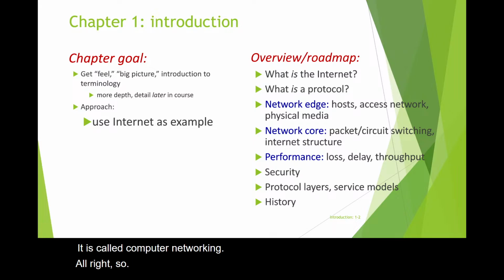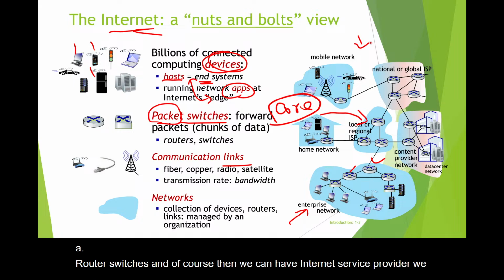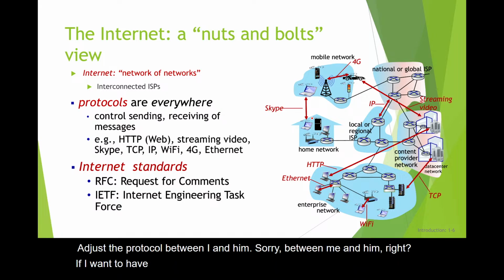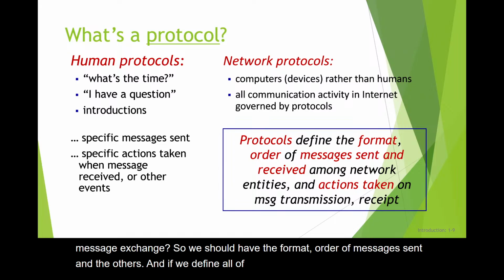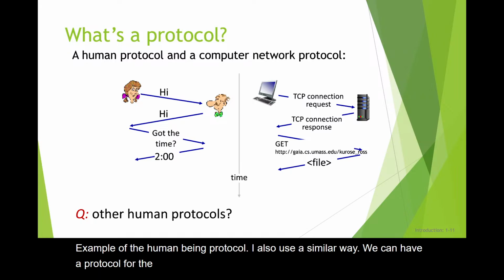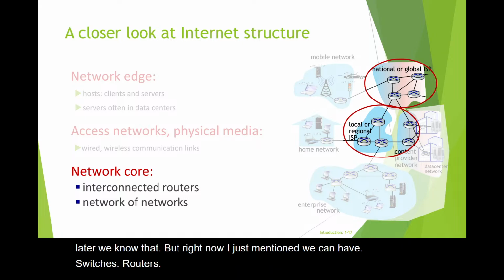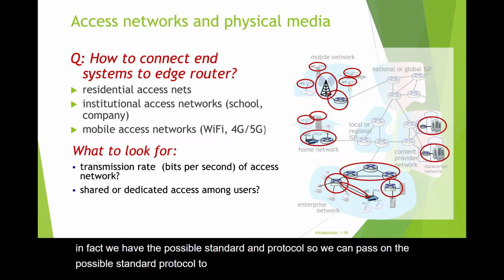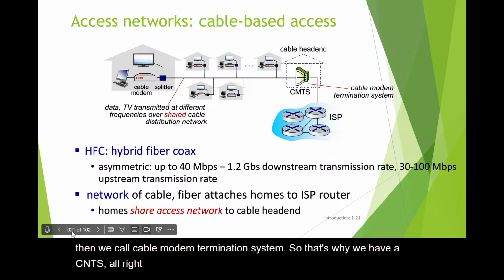NTUST/CSIE ICN-2025F-0908-Class1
Topic: Chapter 1 of the Introduction to Computer Networks (CS3004301): Internet, Protocol, and Network Edge

Order of Classes: The First Class

Date: 2025/09/08